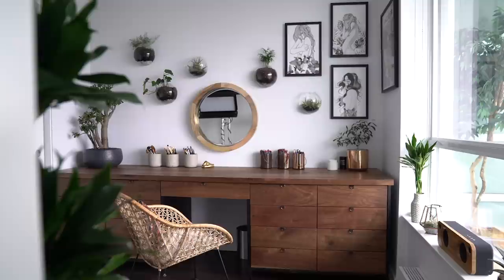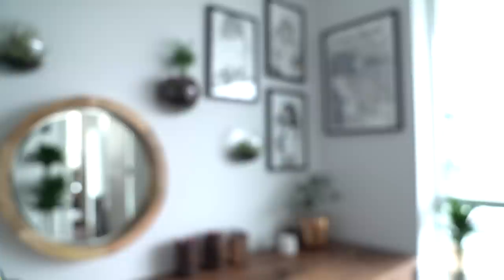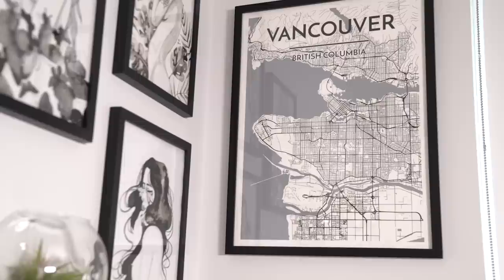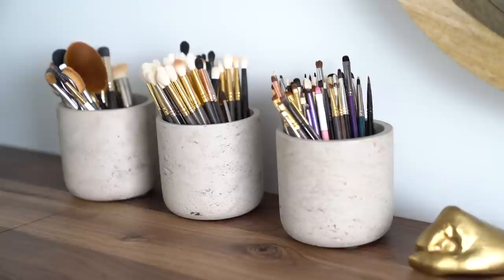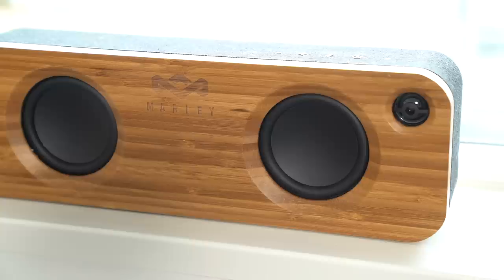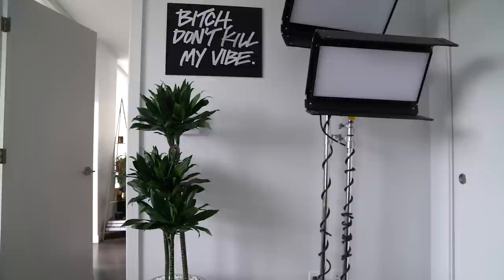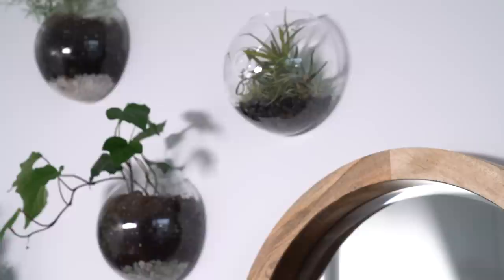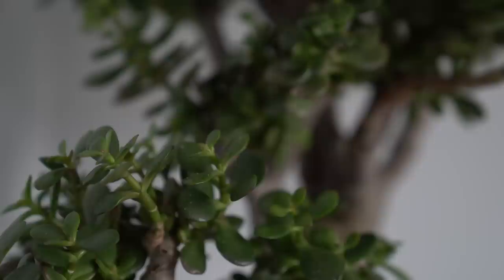BEAUTY ROOM TOUR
MY FAVOURITE TYPES OF PLANTS
-Dracaena: so many different types that look completely different but are all easy. Water like once or twice a month, place anywhere.

-Air Plants: don't need to be planted,  you can literally just place them on a shelf if you want. Spray with water once every two weeks or so, or soak them in a bowl of water for an hour if they are looking really dry.

-Yucca: literally could go months without being watered, but look super nice, enjoy lots of sunlight.

-Pothos: great trailing plant (meaning it will hang over the pot), is super hearty so it can handle drying out completely, you could cut a piece of this off and stick it in a jar of water and it would live. Do not die. Takes so much neglect. If you fail this, don't ever buy another plant.

-Succulents: tons of different kinds, can handle super dry/hot areas. It will start to grow crazy arms and legs if it is not getting enough sunlight, so place it near a window. Water like once a month.

WHERE I GOT EVERYTHING (literally everything)

ANTHROPOLOGIE
-Brass Terrarium (which I accidentally called an atrium, its cool tho)
-Pencil Holders

CB2
-Gold Hand

NINETEEN TEN
-Wicker Basket Chair
-Pillow
-Cement Pots
-Mirror

ART WORK
-Custom, by @fourfires

MICHAELS
-Frames, 11x17 and 18x24

LORNE LAPHAM SALES & RENTAL
-Keno Diva Lite LED Lights

UNION WOOD CO.
-Custom Desk

BEST BUY
-Marley 'Get Together' Speaker

HOLLOW TREE
-Candles, my favourite scents are Seedling, Shannon Falls, and The Lions

VOLUSPA
-Candle, Makassar Ebony & Peach scent